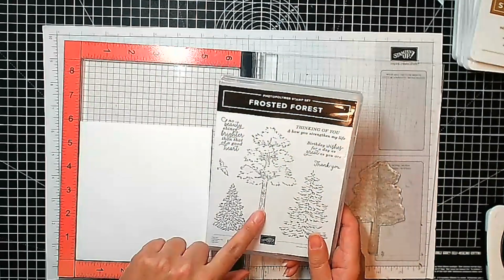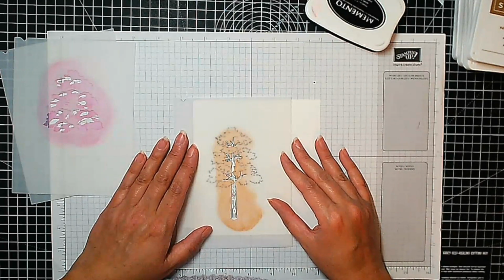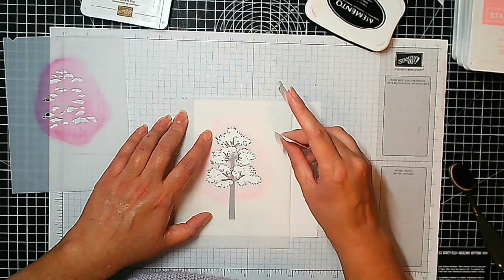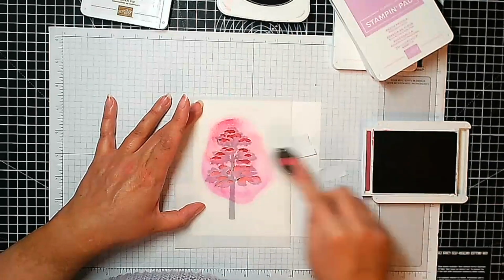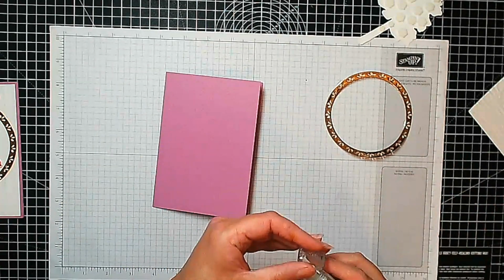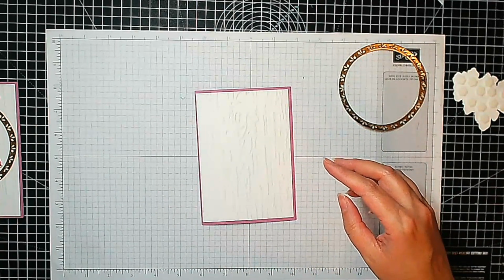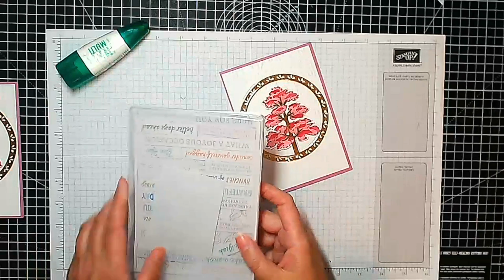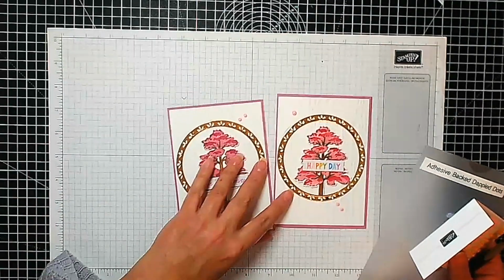Frosted Forest Stamp / Dies / Stencil Bundle - Layering Stencils - Stampin' Up!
A cherry tree-inspired card was created using the Frosted Forest bundle, which includes layering stencils. They make colouring a doddle.

My Links